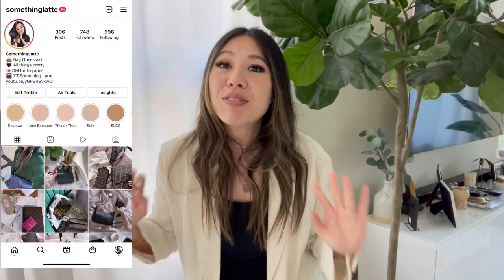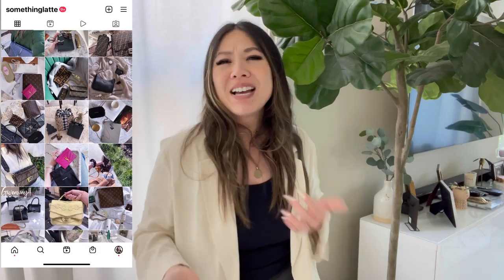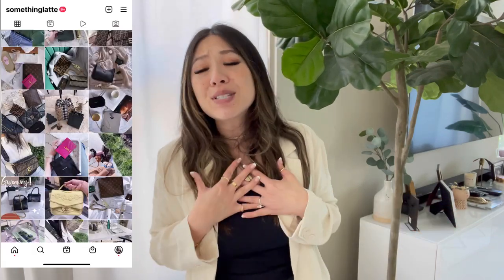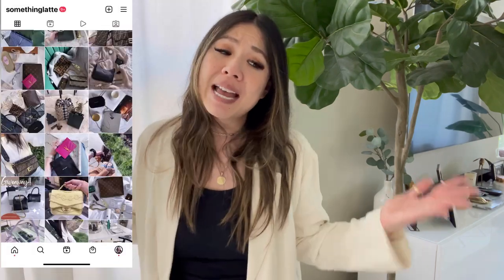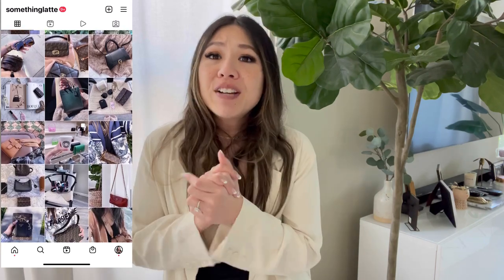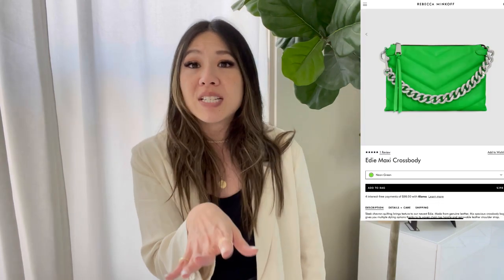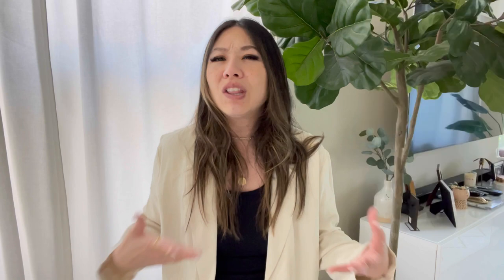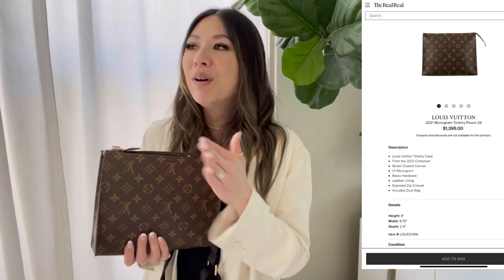Louis Vuitton Toiletry 26 vs. the New Toiletry with Chain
Its all about Louis Vuitton! Let's get deep and chat through the major differences between the Toiletry 26 vs. the new Toiletry with Chain and the Pochette Voyage. Let's go though the design, cost, and what is included. Here I want to give you my first initial thoughts on the upcoming pieces and what I truly think.

♥ Products Mentioned ♥
Toiletry 26
Next Fashion Rolo Chain
Zoomoni Toiletry 26 insert (custard color)
Dress Up Your Purse Dream Collection pouch (small)
Wide Cavas Luggage Strap for Shoulder Bags Multi Purpose Strap (Black/Gold)